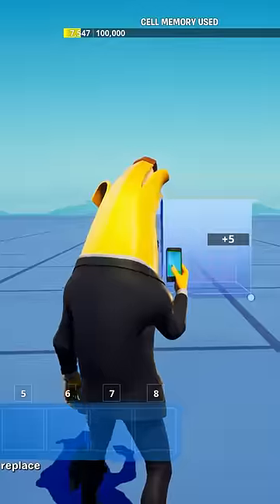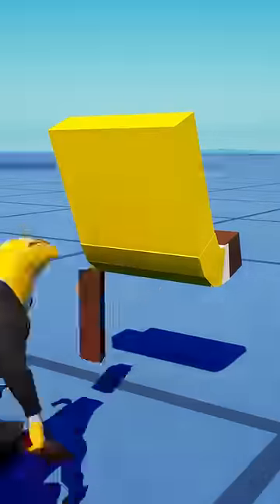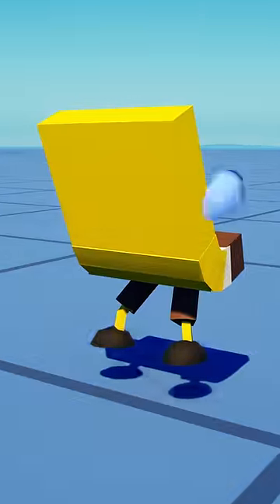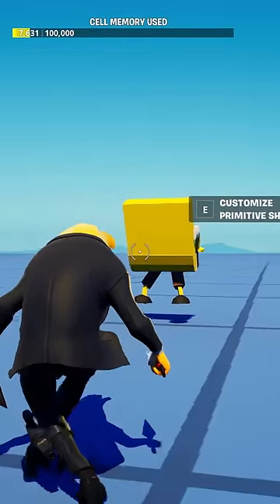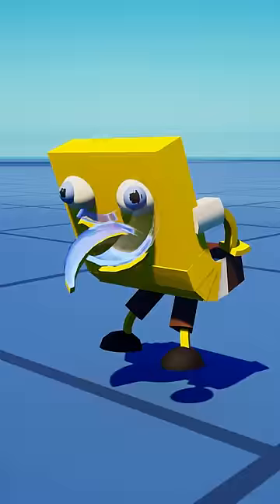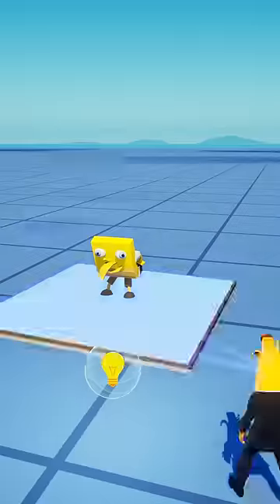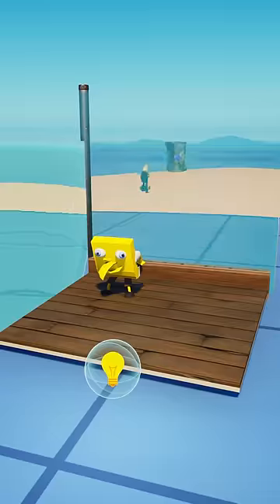I Made the SPoNGeBoB Meme in Fortnite!